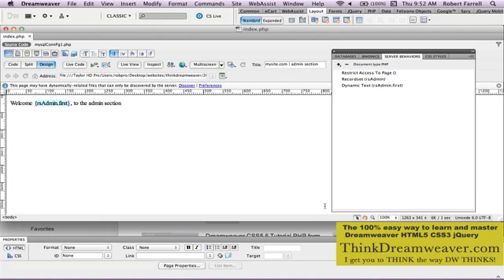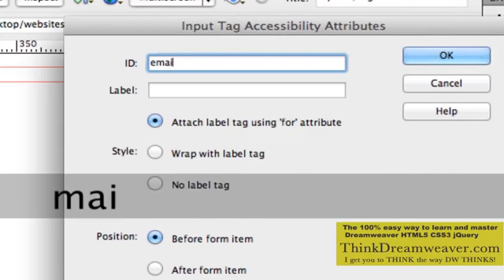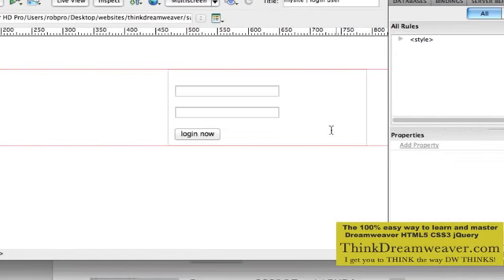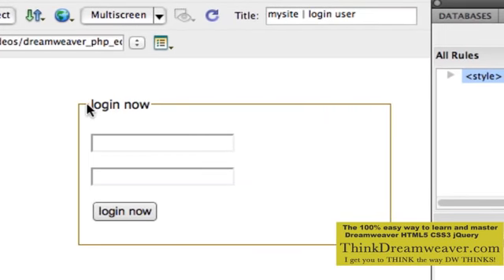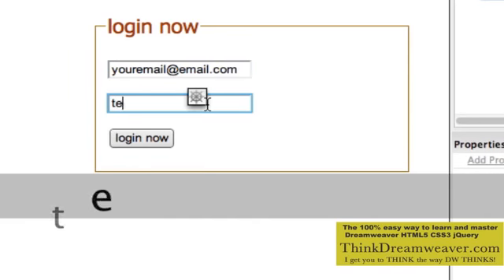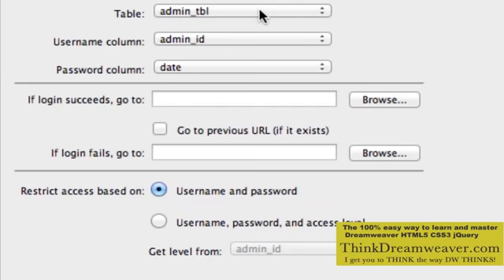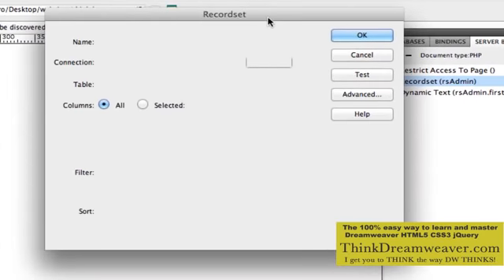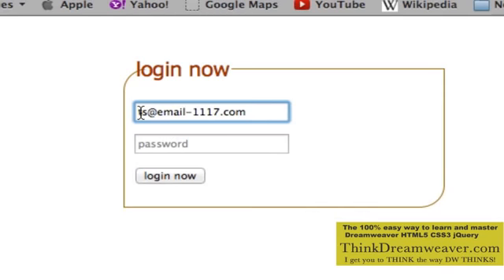Dreamweaver CS5 5 php tutorial how to build a login form with css3 mysql part 3